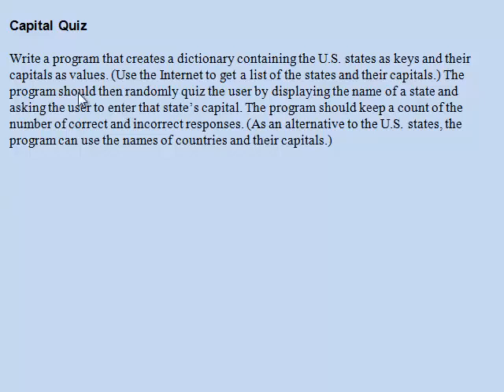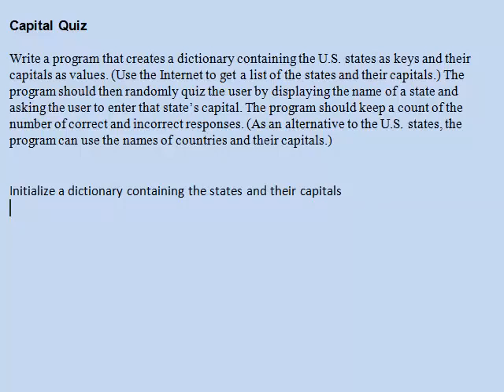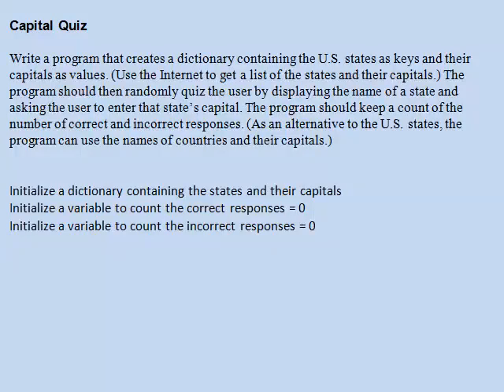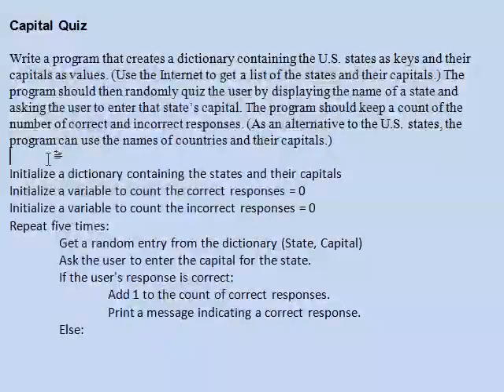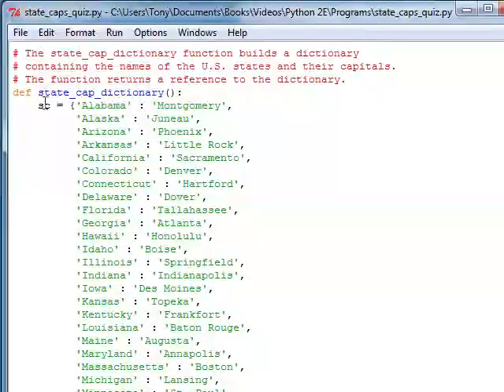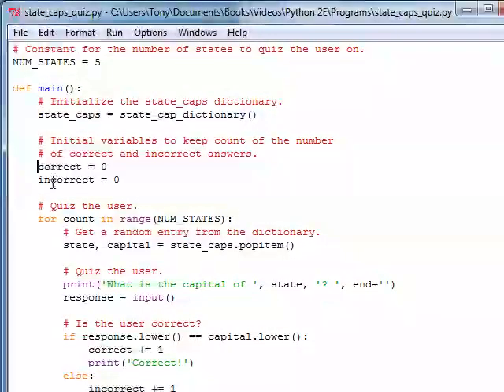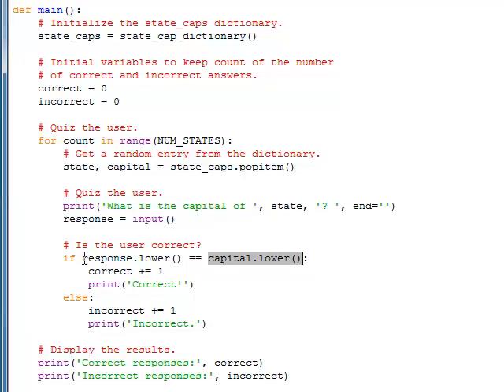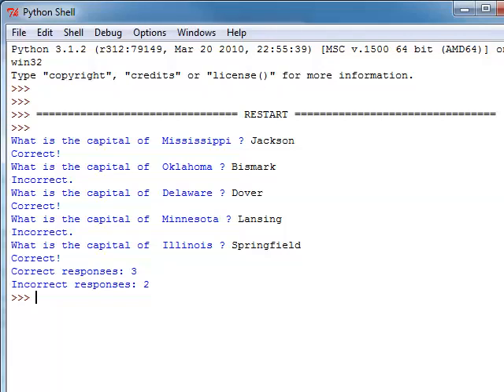Chap09 Vid03 The Capital Quiz Problem 1339808835535 mp4 video 640x480 141335 primary audio eng 3